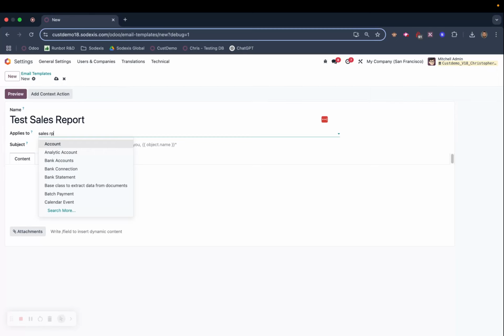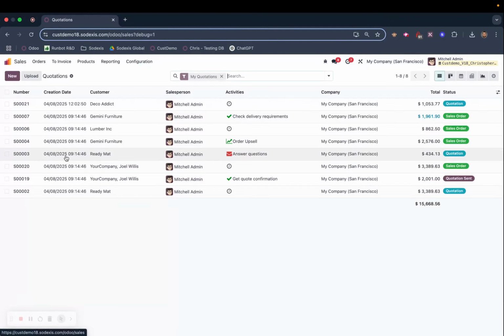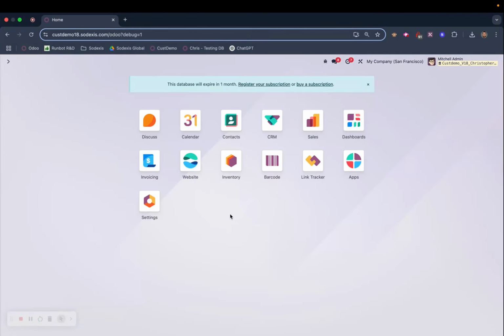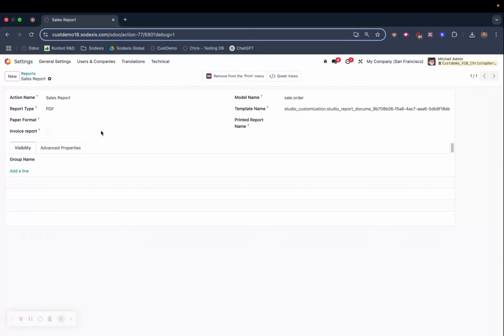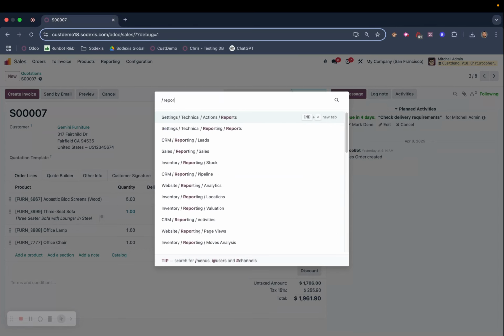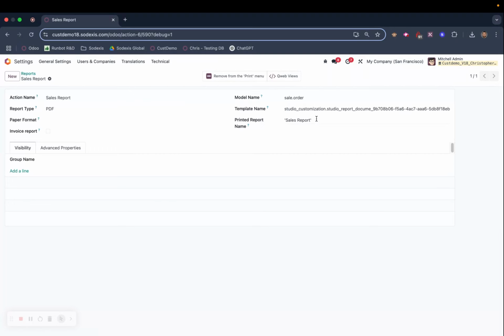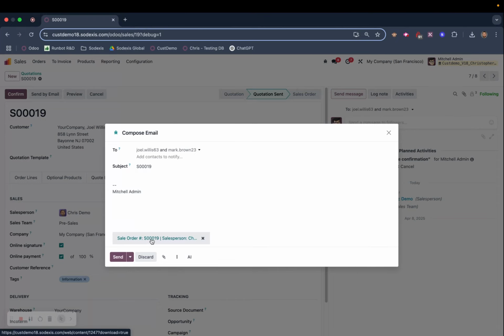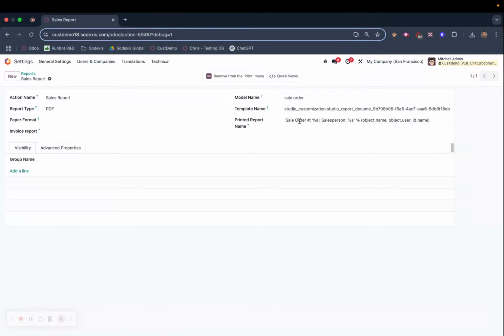How to Dynamically Change the Report Name on an Email Template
Looking to personalize your reports in Odoo? In this video, you'll learn how to dynamically change the report name on an email template in Odoo using simple and effective methods.

Whether you're sending invoices, quotations, or custom reports, this step-by-step guide will show you how to make your email attachments more dynamic and professional by customizing the report name based on context (like record name, date, or customer).